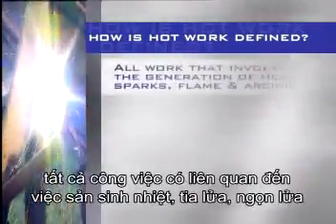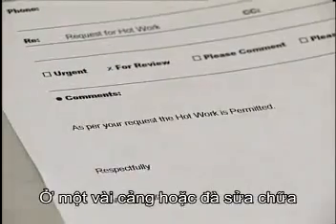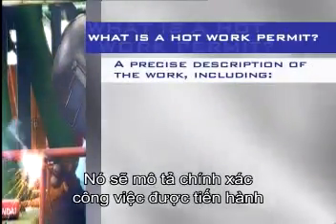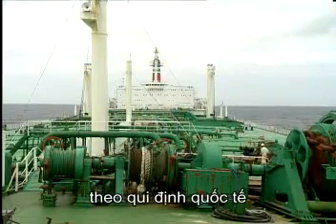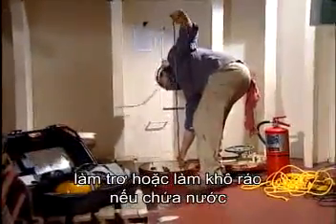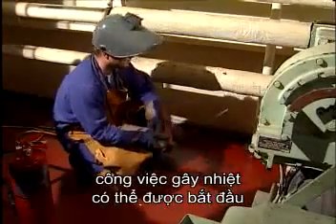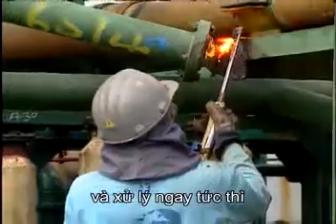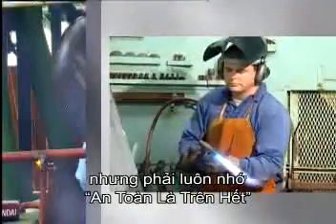Quy trình trong các công việc tạo ra nhiệt